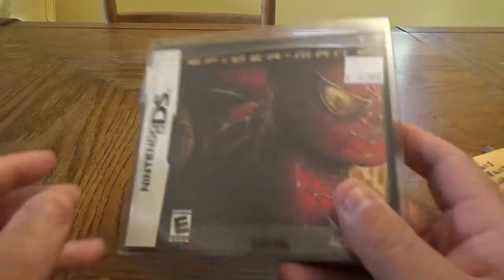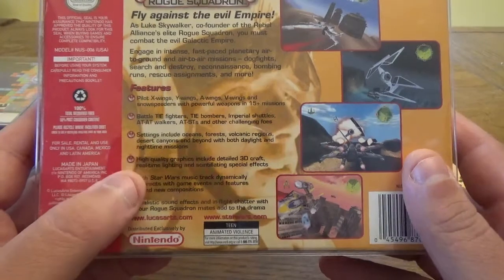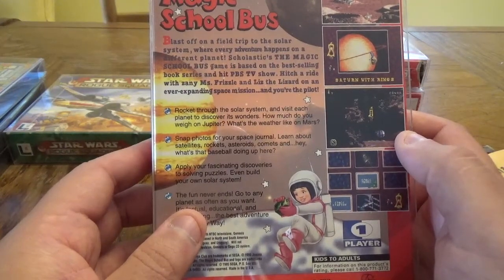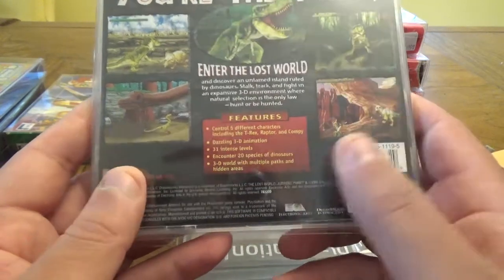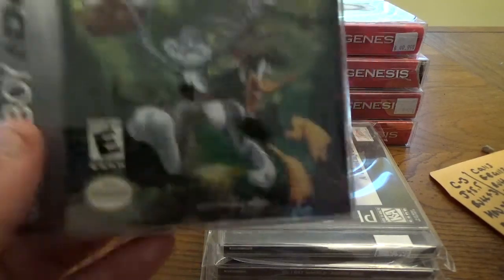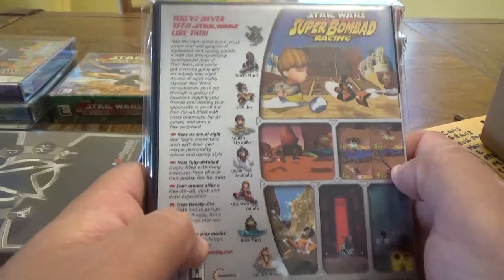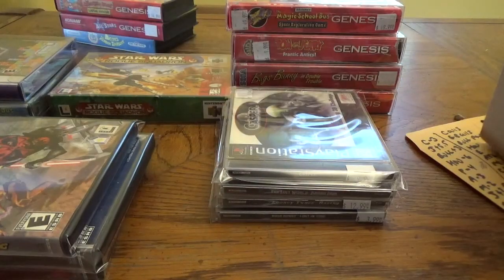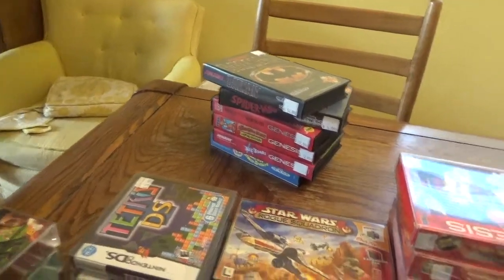VIDEOGAME PICKUPS 2016 # 20----MR. DEALZ PART 1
the most recent videogames that I have collected to complete my childhood collection.